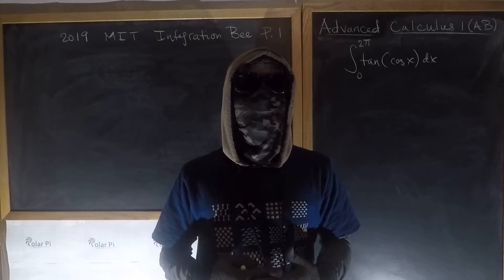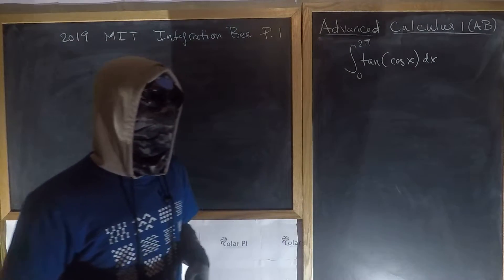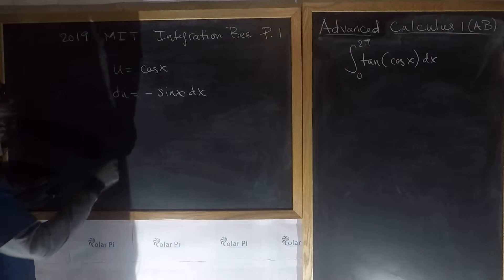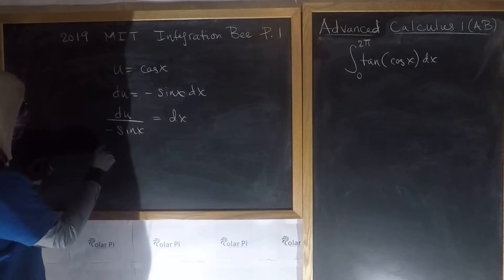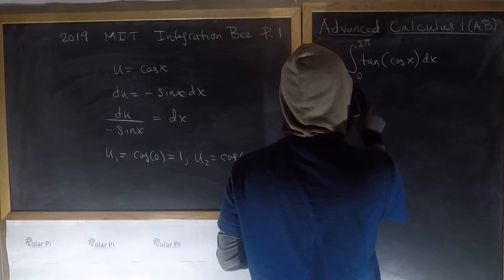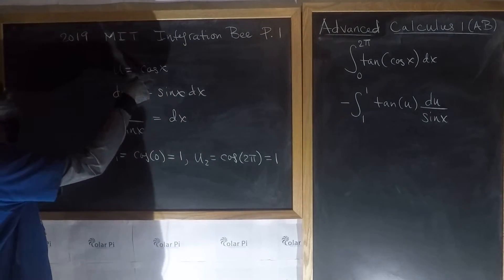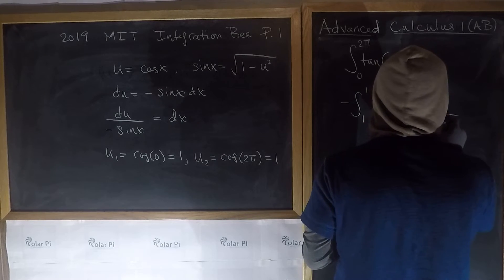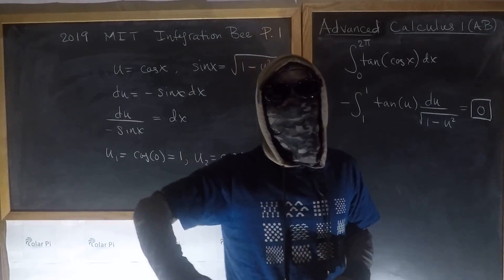MIT Bee 2019 Problem 1 - U Sub Eh!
1) He is incredibly narcissistic and promotes himself shamelessly.
2) He misleads and confuses.
3) He pushes people away from Jesus Christ God, the Holy Trinity, the one and only messiah.  White Jesus does all three of the above and more -- matching the ways of Satan.

In this video, I show you how to solve the first problem on the 2019 MIT Integration Bee.